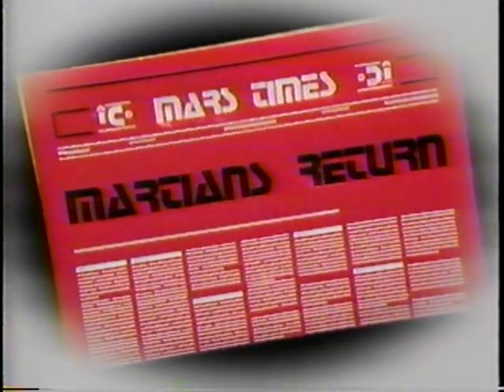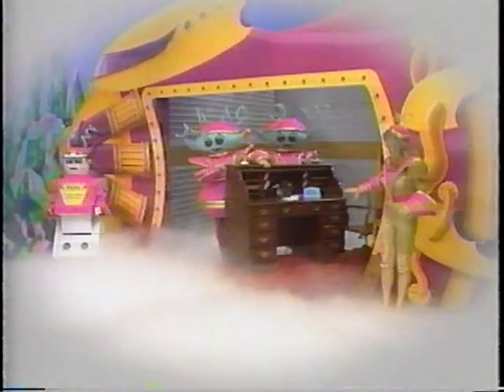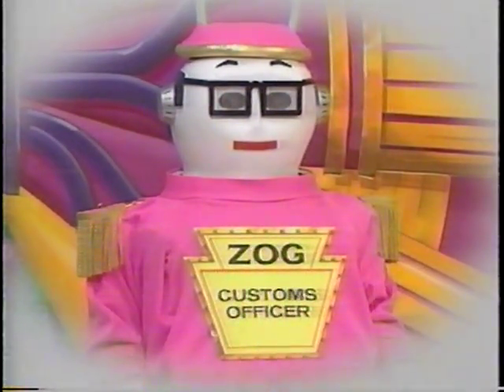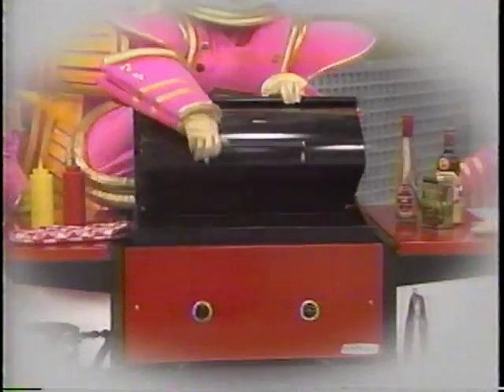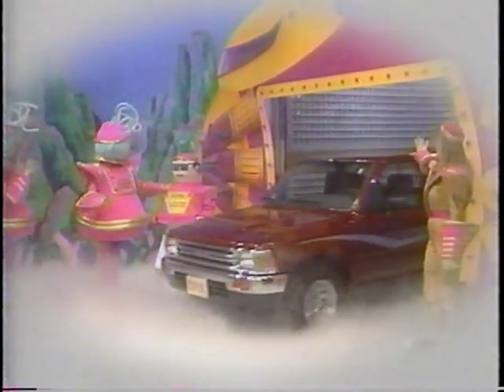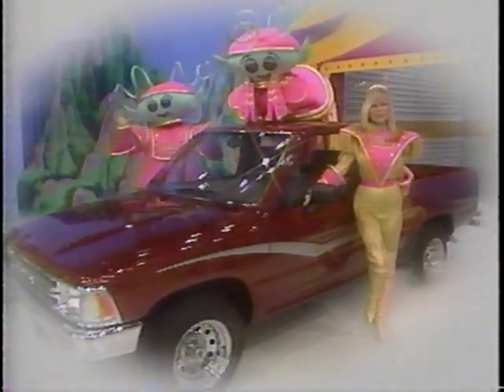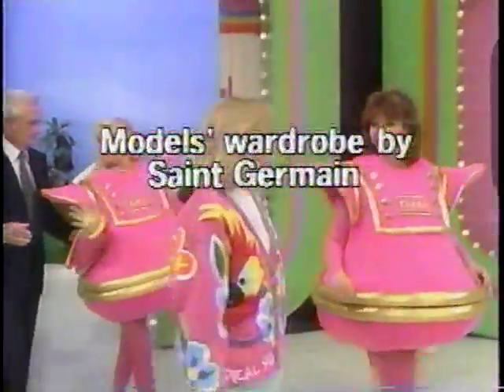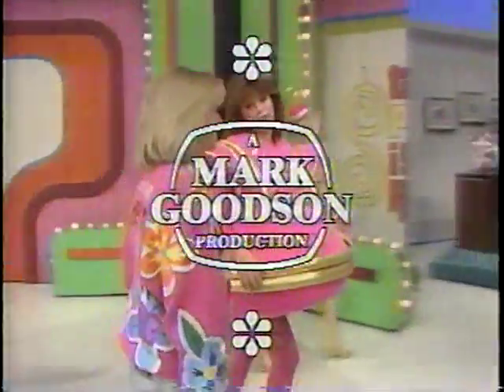Martians Invade TPIR Showcase 1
Not the hottest of showcase themes, but it does feature Dian in a gold body suit. Includes credit roll.